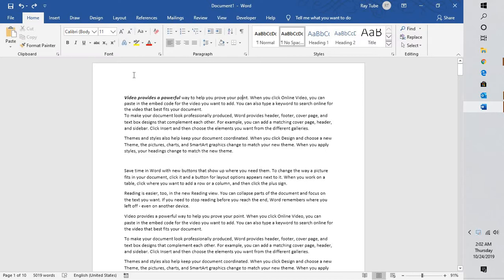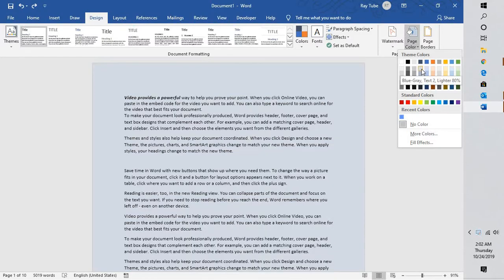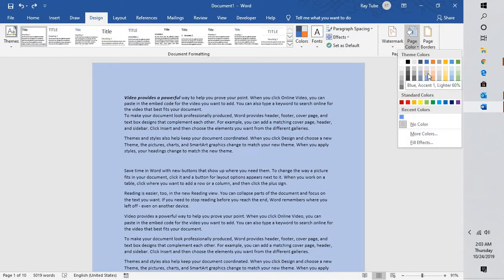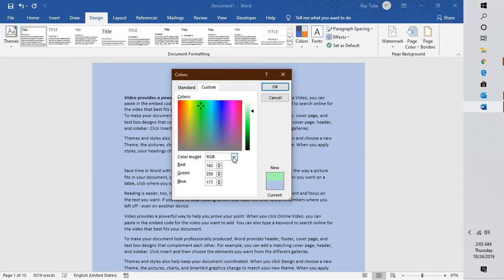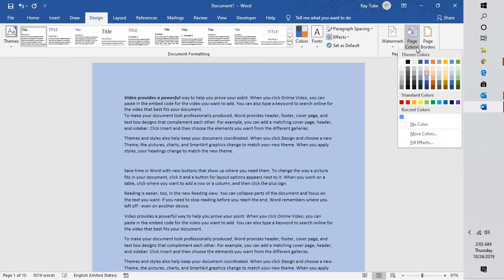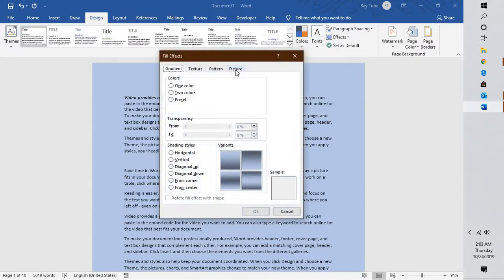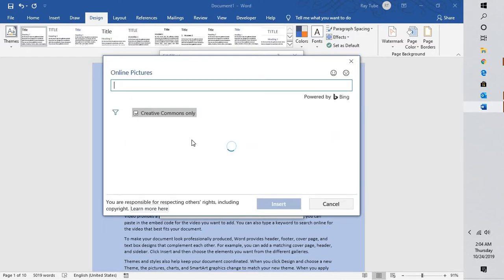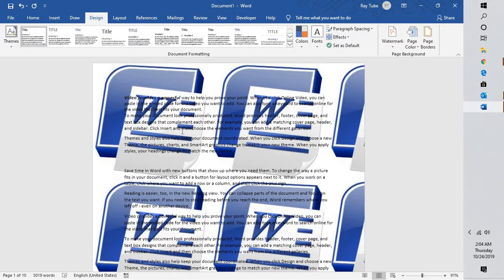How to change the Page color in Word document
Add, change, or delete the background color in Word
Add or change the background color
1. Go to Design --- Page Color.
2. Choose the color you want under Theme Colors or Standard Colors.

o If you don't see the color you want, select More Colors, and then choose a color from the Colors box.
o To add a gradient, texture, pattern, or picture, select Fill Effects, and then go to Gradient, Texture, Pattern, or Picture and select an option.
Patterns and textures are repeated (or “tiled”) to fill the entire page. If you save your document as a webpage, the textures are saved as JPEG files, and the patterns and gradients are saved as PNG files

Remove the background color
1. Go to Design -- Page Color.
2. Select No Color.
Themes let you format a whole document.